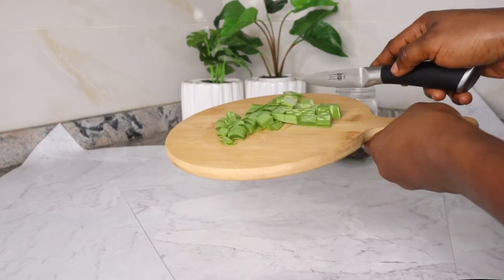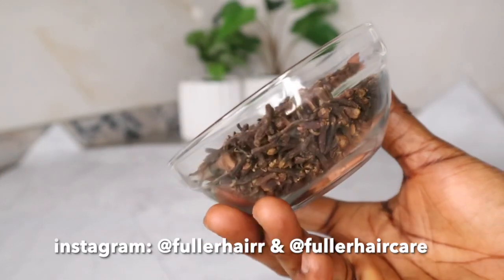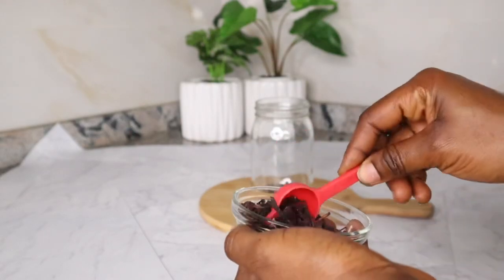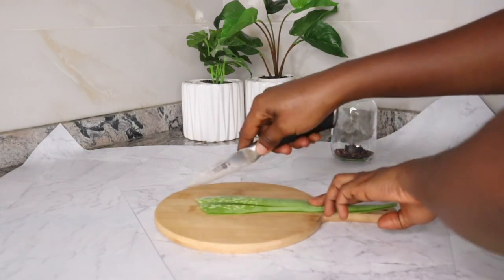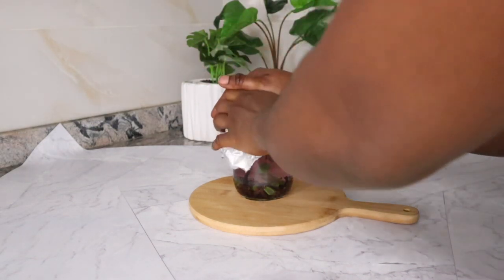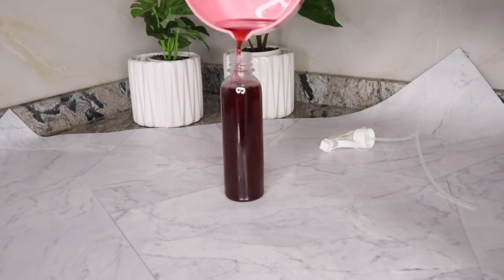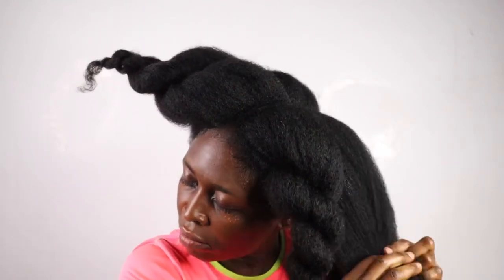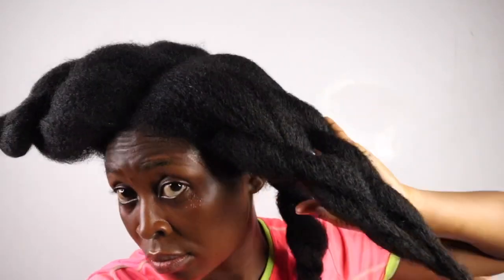Good-For-You Hair Spray for Massive hair growth! You will not Believe!!!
Hi Naturals welcome to the channel , today i share a super potent hair spray with 3 affordable and simple ingredients thy can be found at home , please share and like , thank you ❤️

Philippians 4:6-7

Do not be anxious about anything, but in any situation, by prayer and petition, with thanksgiving, present your request to God. And the peace of God , which transcends all understanding, will guaryd your hearts and your minds in Christ Jesus.